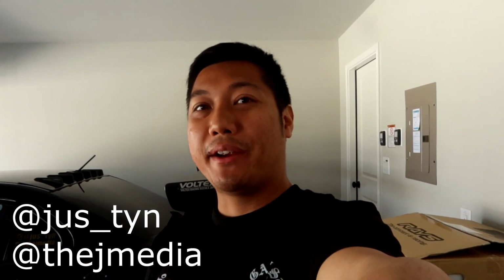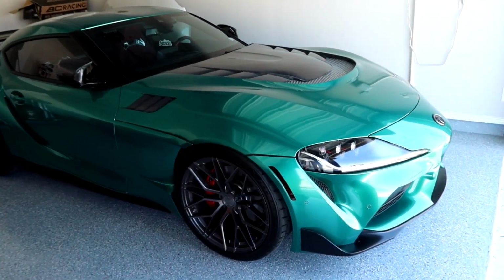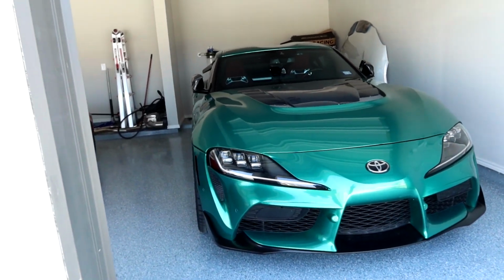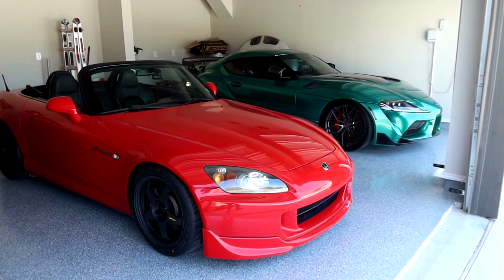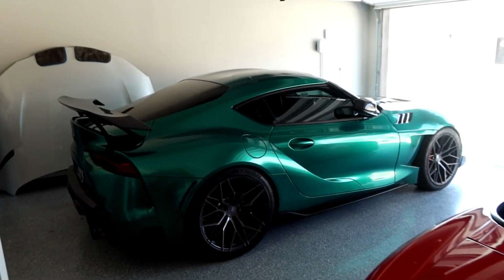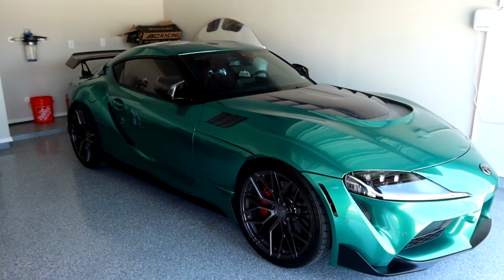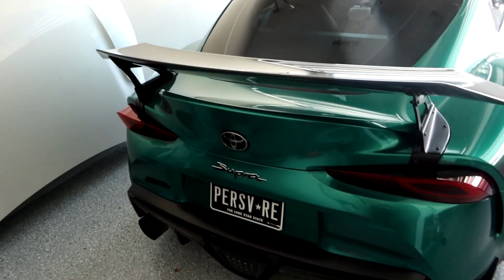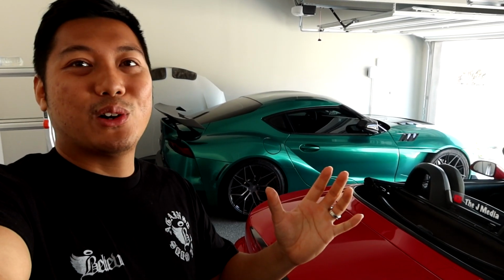S2000 vs Supra!